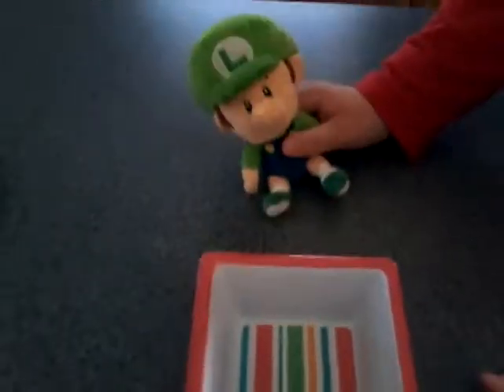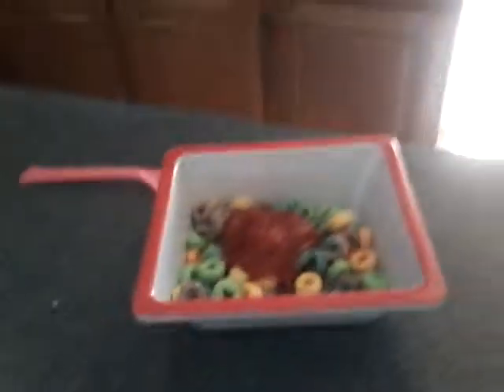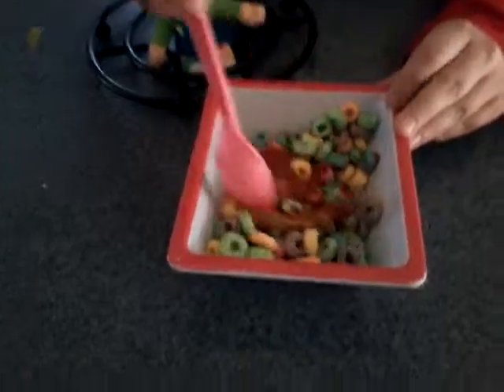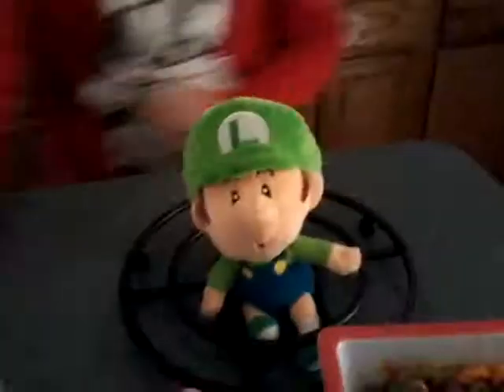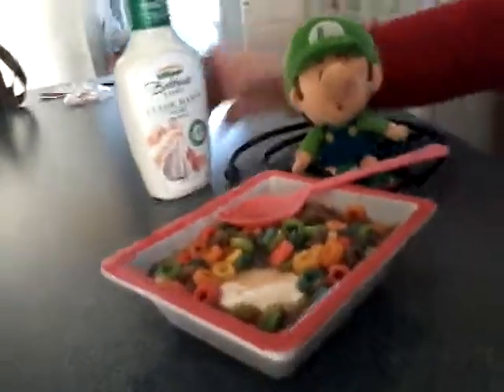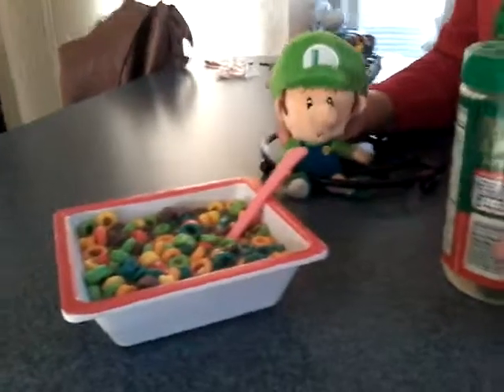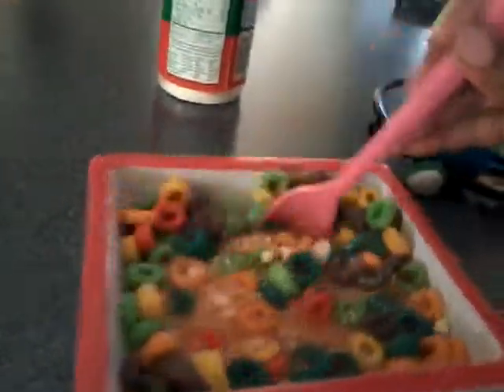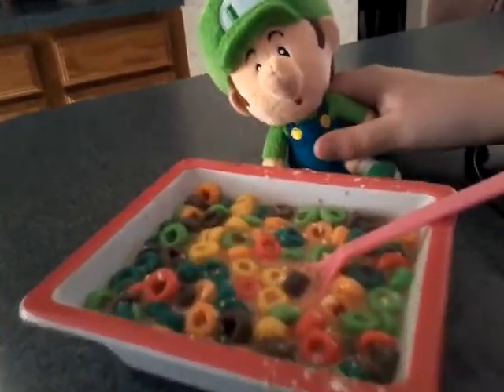Cooking With The Mario Bros: Cereal!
Today, Baby Luigi makes cereal! But it all goes wrong! (Ft. Joey H)